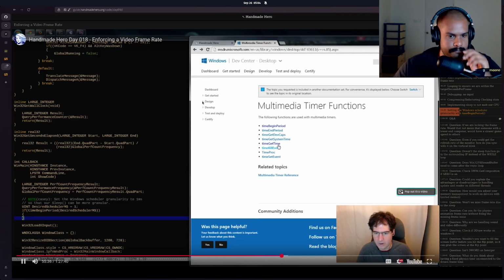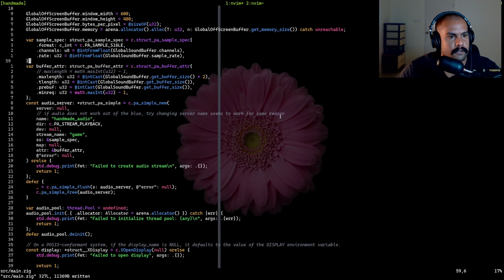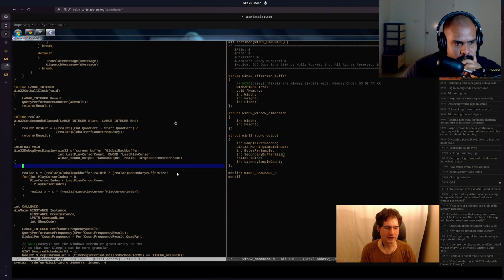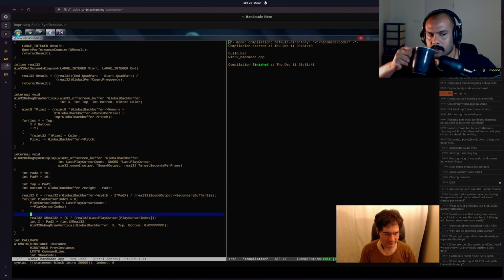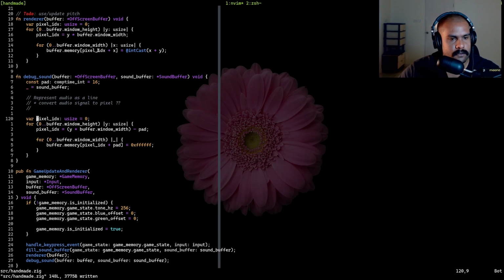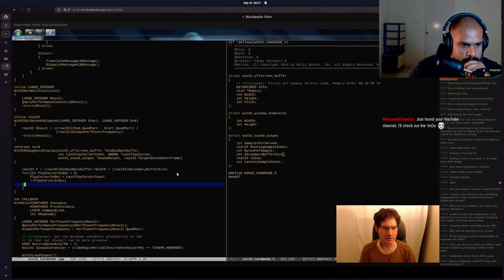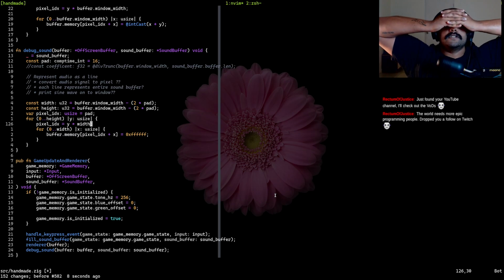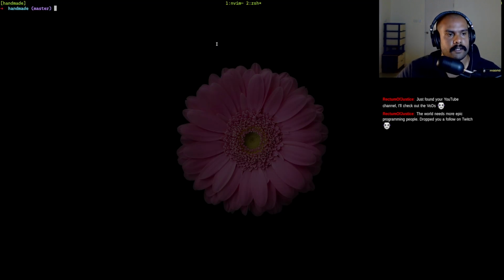Handmade Hero (Zig|Linux) | Day 19 - Failed attempt 1 | Synchronizing Audio